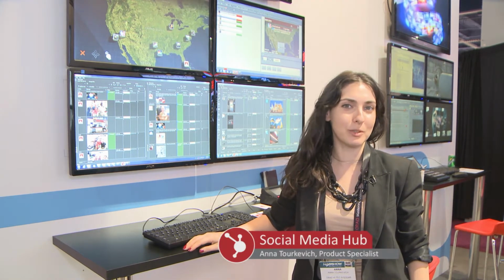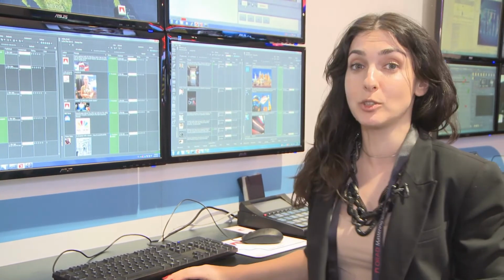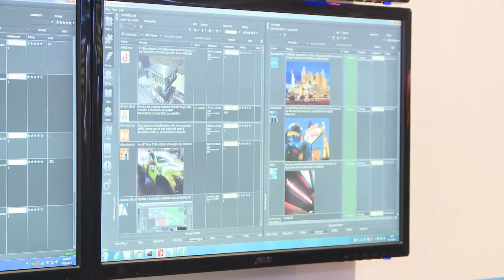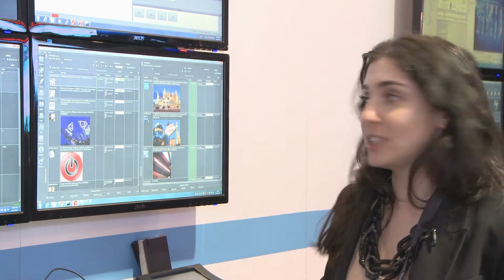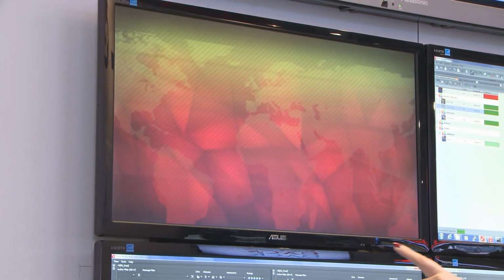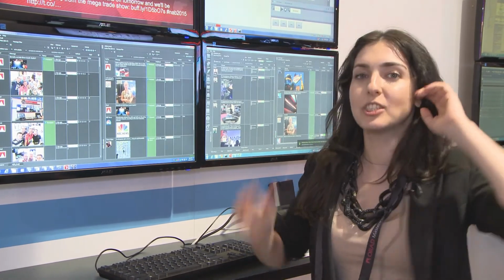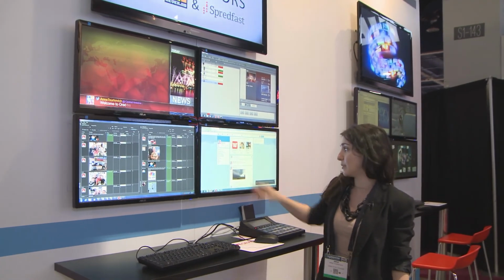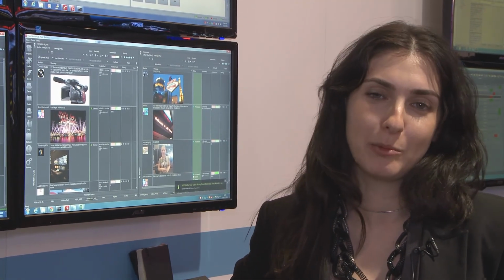Orad's 2015 Social Media Hub Presentation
Orad's new version of its Social Media Hub (SMH) platform is an easy-to-use solution that lets broadcasters engage with viewers. Based on an open architecture, SMH serves as a gateway for interfacing with third-party Social Media outlets such as Twitter, Facebook and Instagram.